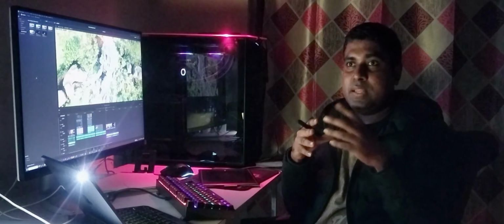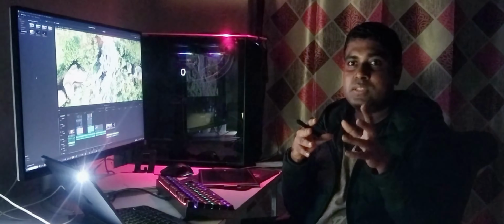Best Animation VFX Gaming in India Visakhapatnam | Visakhapatnam CG Film Production | VFX Vizag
Business Consultancy and UX Solutions, VFX, Gaming, 3D Animation Websites, App, Software| UI & UX | Marketing and Sales Services

Outsourcing Services & Remote Work | Design | Development | Maintenance | Full Time Job | Work From Office | Marketing & Sales

200+ Clients | 1000+ Projects | 5000+ Students | Since 2007
24/7 We are available to take inputs, fast updates, and respond to our clients.

Schedule Meeting
Welcome to My VFX and Game Design Portfolio
This video showcases my cutting-edge VFX work and game design demos, tailored for clients, investors, and professionals in the film industry and game development companies.
I specialize in:
 ✅ Visual Effects (VFX): High-quality VFX sequences, cinematic effects, and post-production visuals designed for films, advertisements, and OTT platforms.
 ✅ Game Design: Realistic 3D game environments, character animation, and immersive gameplay demos created with tools like Unreal Engine, Blender, May, and more.
 ✅ Animation and Graphics: Stunning 3D animation and artistic visuals for storytelling and branding.
🌟 Experienced Professional: Years of hands-on experience in delivering industry-standard VFX and game design solutions.
 🌟 Creative Excellence: Unique designs and animations tailored to meet project requirements.
 🌟 Client-Centric Approach: Focused on delivering projects that align with your vision and goals.
Services Offered
🎬 For Film Industry: VFX breakdowns, cinematic effects, compositing, and special effects for feature films and advertisements.
 🎮 For Game Studios: Demo reels, level design, 3D modeling, and animation for console, mobile, and PC games.
Are you a film producer, director, or game design company looking for exceptional talent?